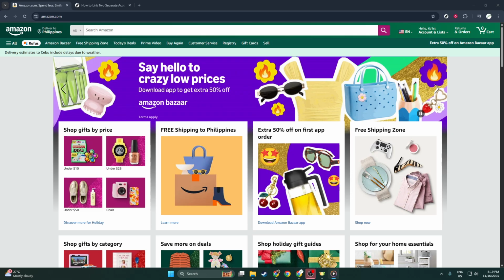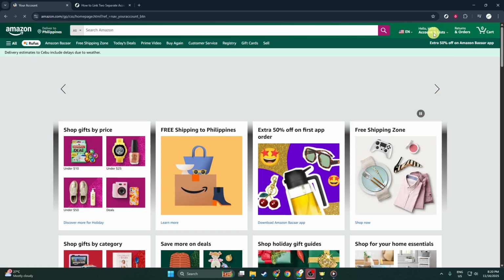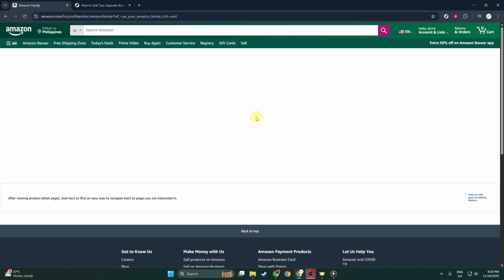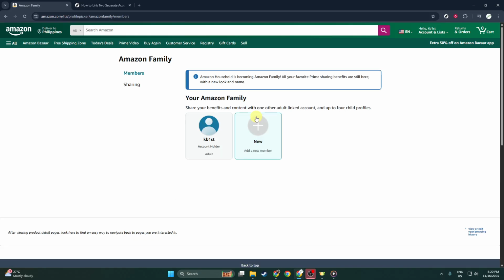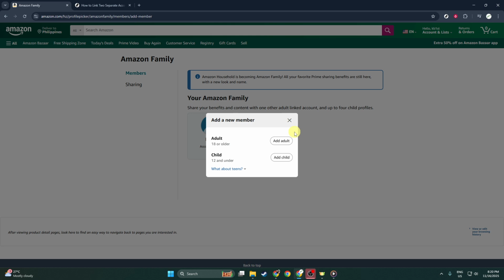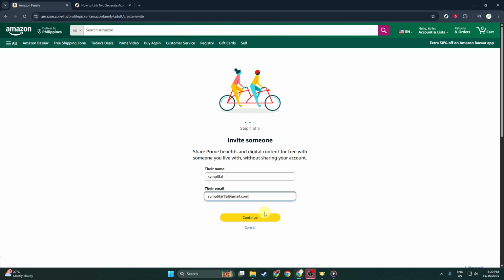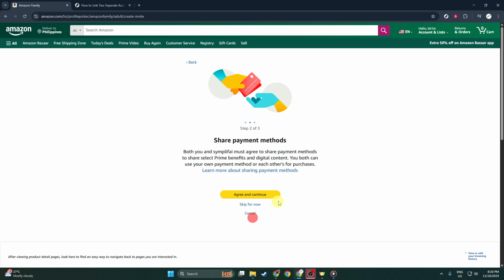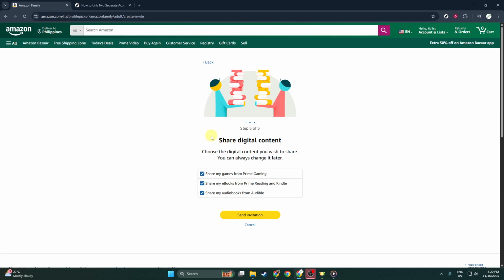How To Link Two Separate Accounts In Amazon Household (Step By Step Guide)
How To Link Two Separate Accounts In Amazon Household (Step By Step Guide) In this video, I’ll show you how to link two separate accounts in Amazon Household using a simple step by step guide. You’ll learn how to invite another adult, accept the invitation, and start sharing Amazon Prime benefits. This beginner-friendly tutorial walks you through Amazon Household settings so you can easily connect accounts and manage your shared features without any confusion.